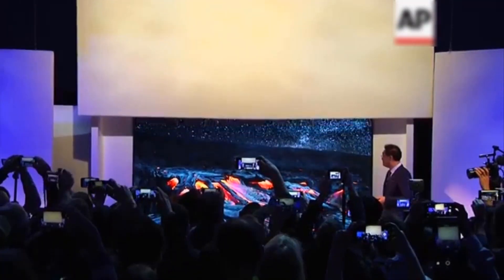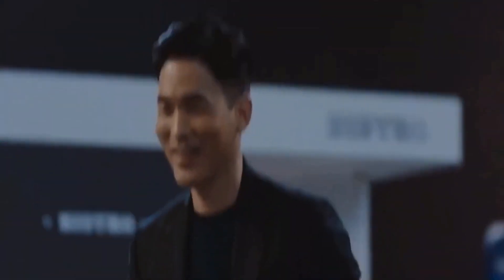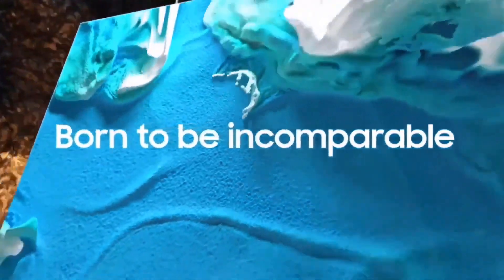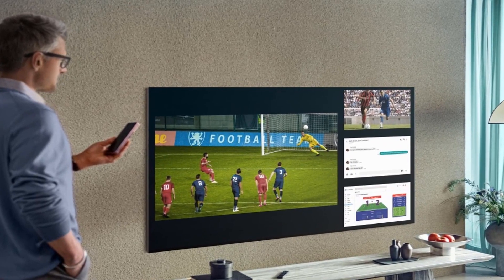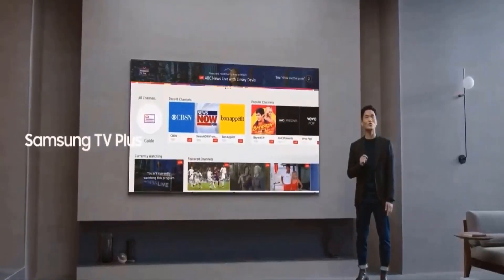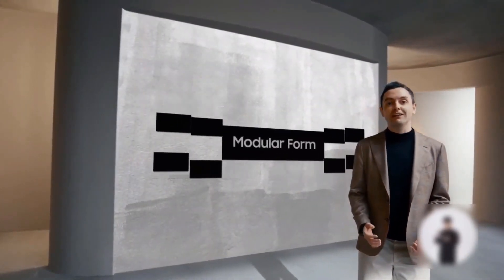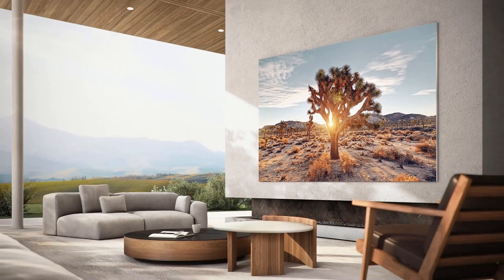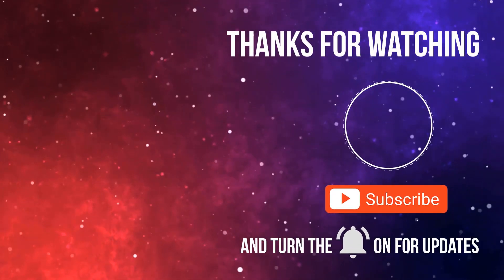Samsung Launches 110 inch MicroLED TV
In 2018, at the annual CES event every January, Samsung introduced an advanced and futuristic TV called ‘The Wall.’ This monster of a TV featured state of the art and innovative design, alongside modern technology with a custom installation. Fast forward to December 2020, Samsung introduced and launched a prefabricated 110-inch Model MicroLED technology TV. Initially, we thought Samsung went modern as possible with The Wall and expected the TV, which by the way cost hundreds of thousands of dollars, to be the new norm for at least five years, give or take.

What we didn’t know was that Samsung was going to come up with revolutionary 110-inch technology. This is the significant upgrade we never thought we knew in displays. Today, we will be talking about the monstrous and groundbreaking Samsung 110-inch MicroLED TV. Before we proceed, don’t forget to like, share, comment, and if this is your first time on our channel, please subscribe and hit the little notification bell below to stay updated. Buckle up, guys; this is going to be a hell of a ride.

Fact list
Let’s do a quick rundown of 110-inch MicroLED. Here’s the fact list;
Latest picture technology
Streamlined installation and calibration
Premium home experience
Ultra HD resolution
Inorganic LED lights
Self-illuminating MicroLED
Stunning brightness and Color Vibrancy
99.99% screen-to-body ratio
High-end DSLR cameras
One hundred thousand hours or a decade lifespan.
Multiview feature
Object Tracking Sound
Active Voice Amplifier
Embedded majestic sound system